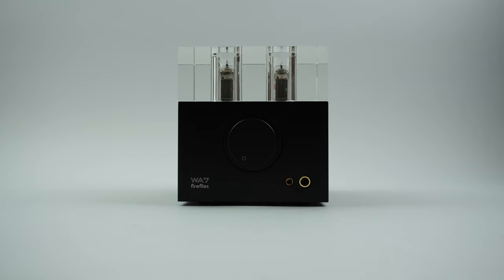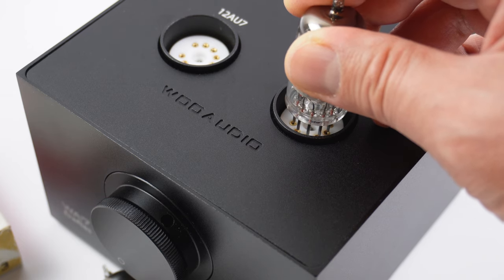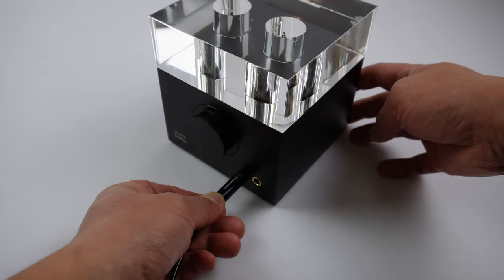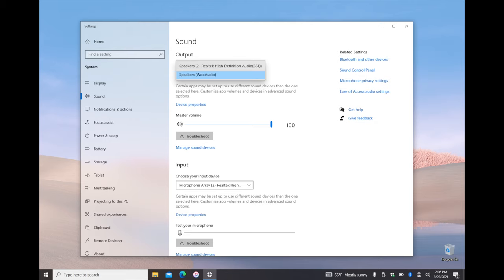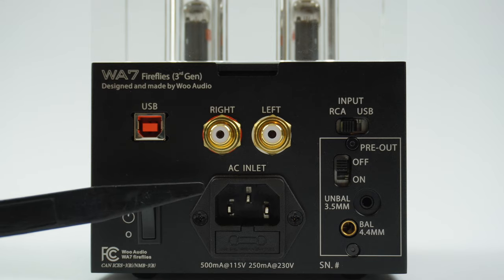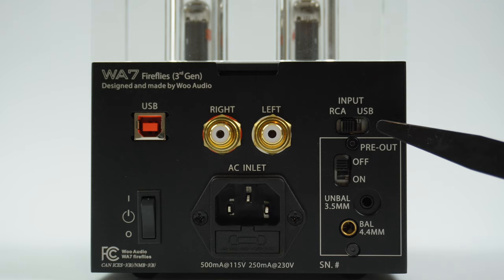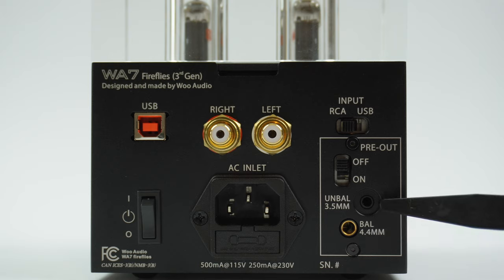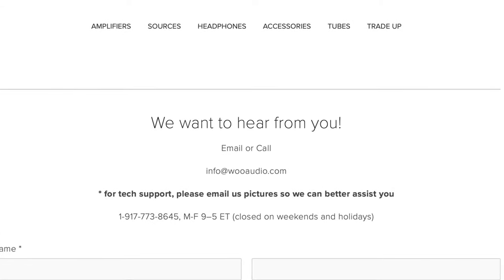New! WA7 fireflies 3rd generation Feature/Overview